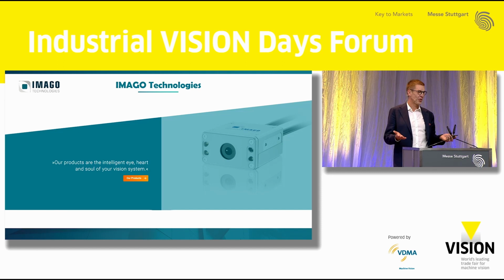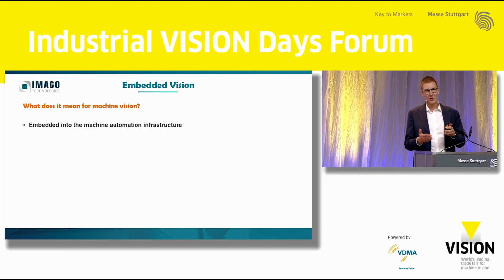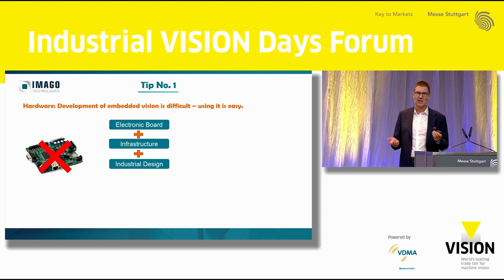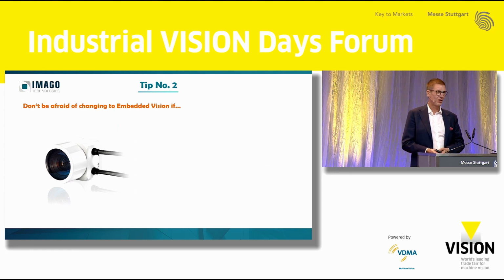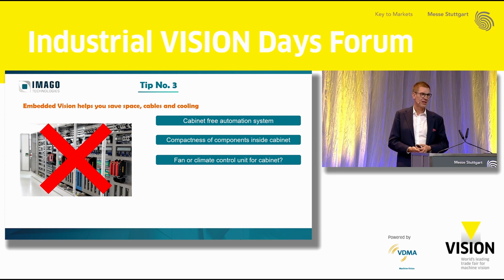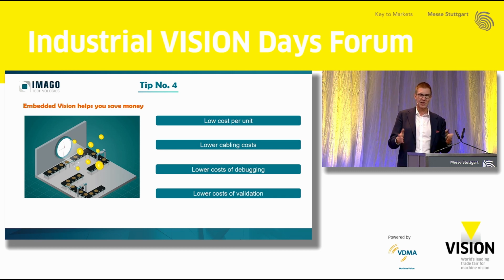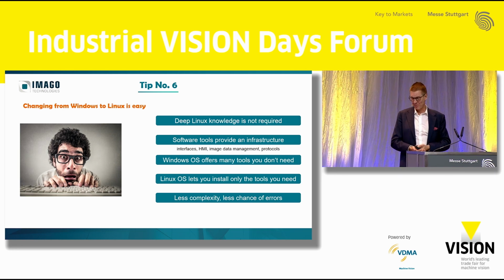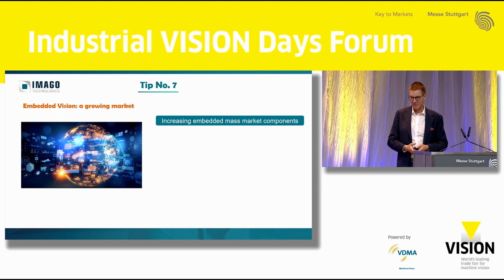7 tipps to create an embedded vision system - Industrial VISION Days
IMAGO Technologies is a company dedicated to equipping you with the best possible embedded vision computers. We provide hardware and software as well as application development for your vision system. Our VisionBoxes and VisionCams are the heart and the eyes of every vision system, and if that isn’t enough, our VisionBoards turn any IPC into the best version of itself.

▬Similar Videos▬▬▬▬▬